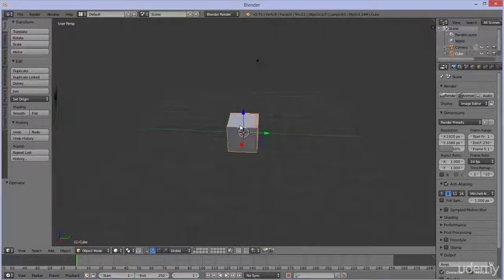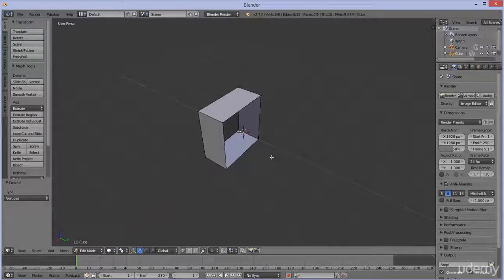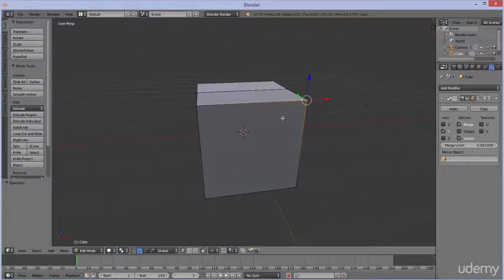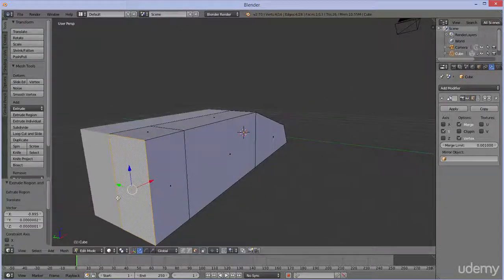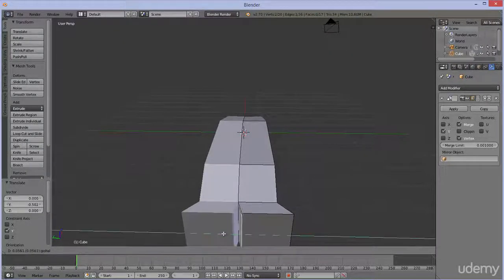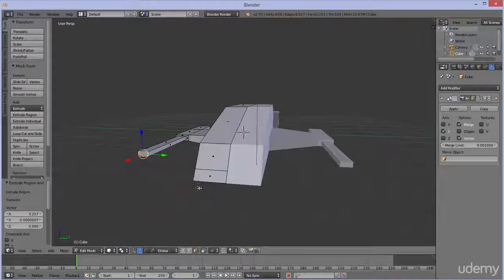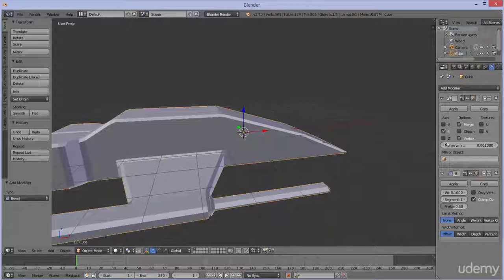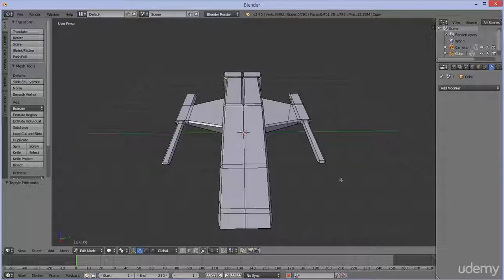S4 Video 1